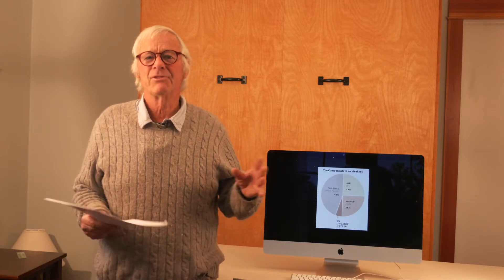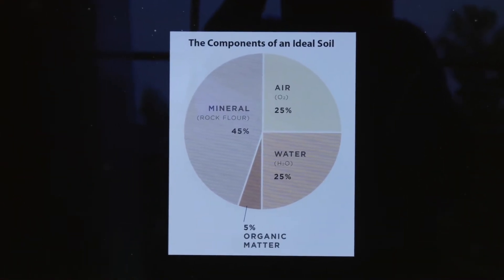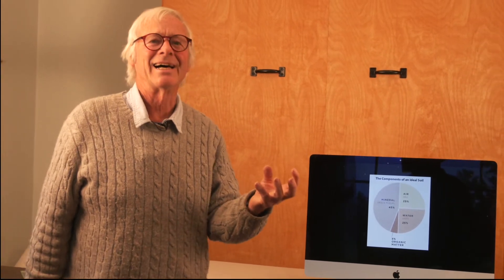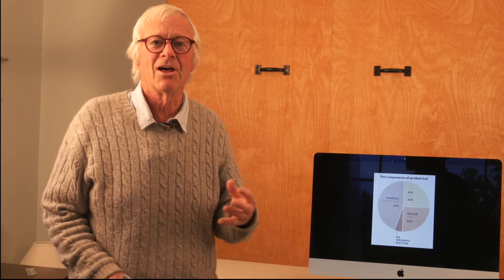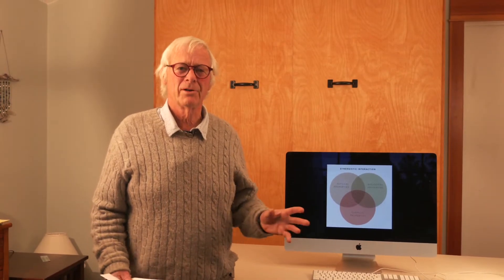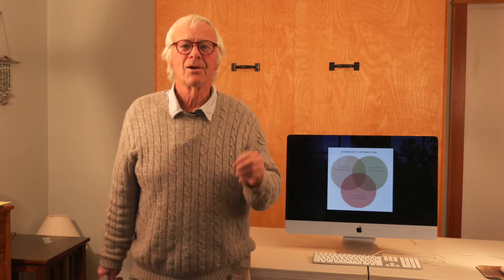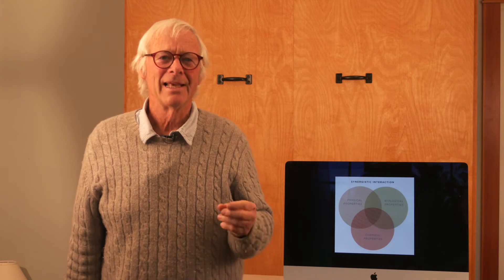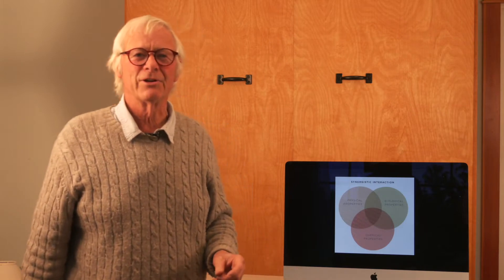Orin Martin - SO IMPORTANT TO TEST YOUR SOIL! Soil Basics and How to Interpret a Soil Test Report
Orin Martin, manager of the historic UCSC Chadwick Garden covers the basics of soil composition and how to interpret a soil test report.